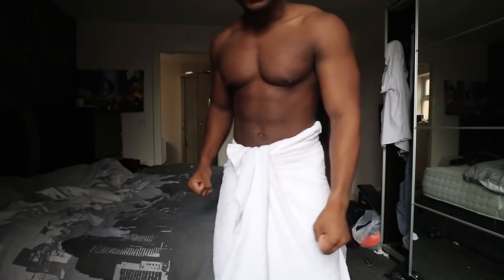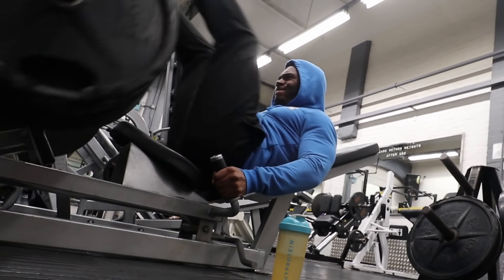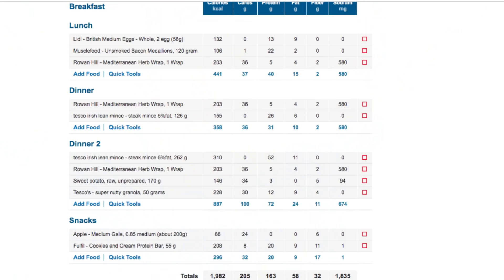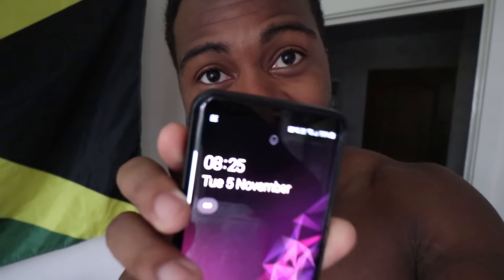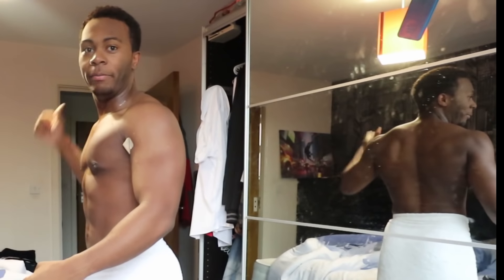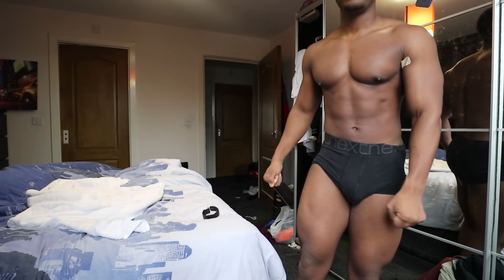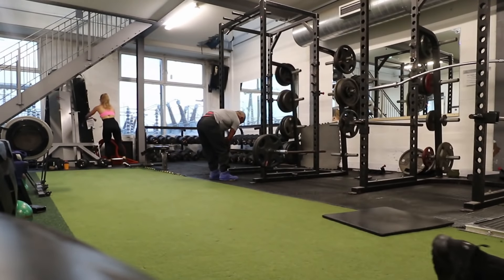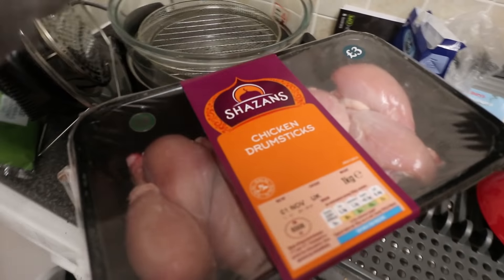Lose Fat and Build Muscle in 14 days (Holiday Weight Body Recomp)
Body Recomposition Vlog: My 14 Day fat loss journey showing step by step how I lost all my holiday weight by doing a body recomposition phase for 2 weeks, which is when you aim to lose body fat and build muscle at the same time.

You can watch and see the changes day by day and the steps I did to help improve my physique and how you can apply it yourself.

The Main Body Recomposition Tips are as follows:
- increase your fibre and water intake
- Go back to cooking REAL meals (reduce/remove junk food)
- Start going backto the gym but take it easy at first
- Begin tracking your calorie intake
- Make adjustments based on the calories/macros you recorded
- Do not just simply drop your calories! as this will not help you improve your gym performance and physique.

If you are skinny fat or have not trained before you will need to train for a longer period. Most likely at least a good year while following a good diet.

Main Topics

Other Channels I watch occasionally are christian guzman, chris jones of pumpchasers, merijn from student aesthetics, my boy glen gillen & gabriel sey, also rob lipsett and some of the other alphalete crew like shawley coker and russ swole! It all depends on my mood and how much cardio i have to do :P ohh and my fave thing to watch at the moment is the joe budden podcast!! it is Too Much JOKES!!